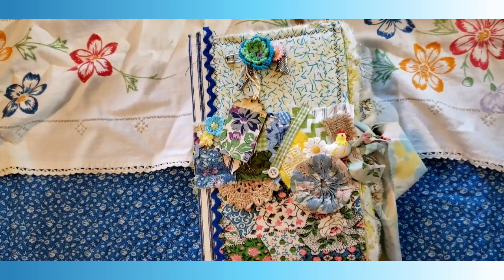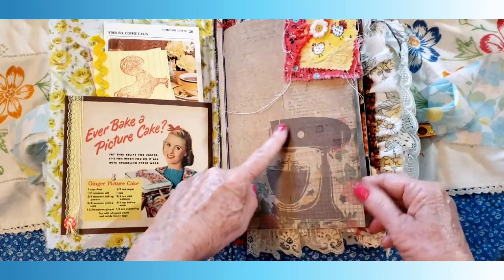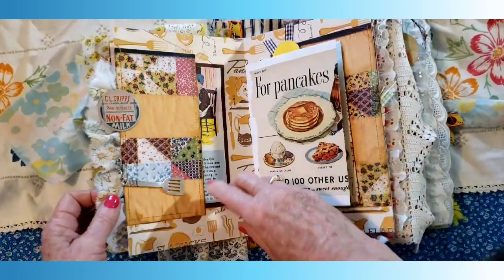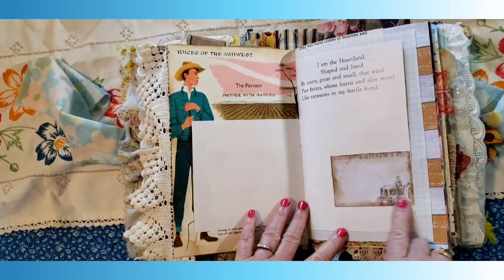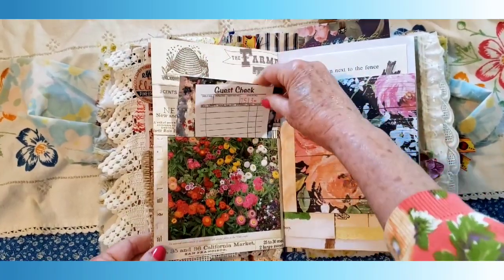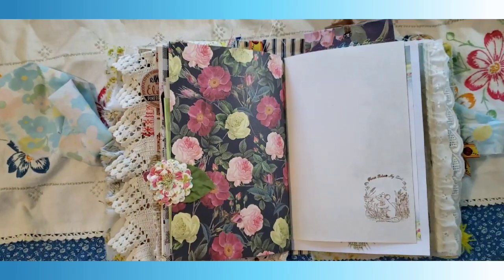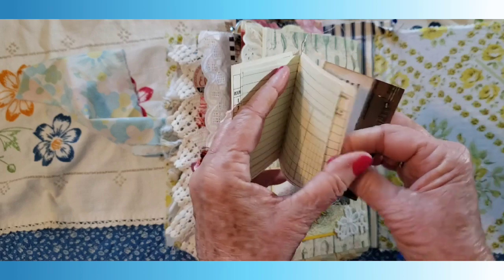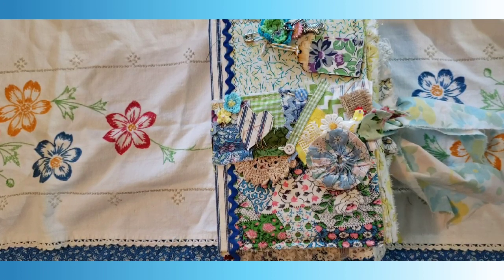🐔🐷🐮Farmhouse journal flip-through. 🐷🐮🐔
Flip-through farmhouse journal...

Inspiration:
Cathy Amara

soon to be listed journal kits...